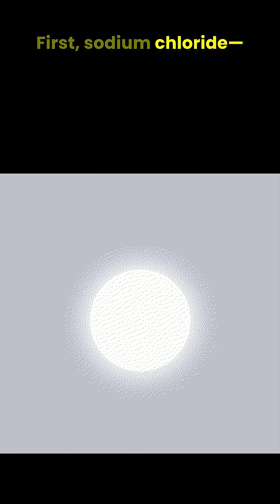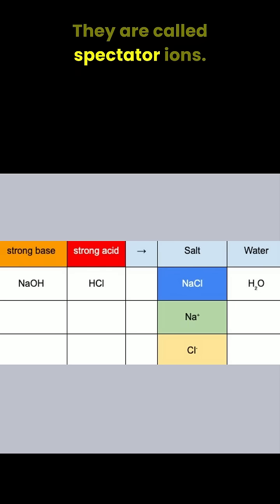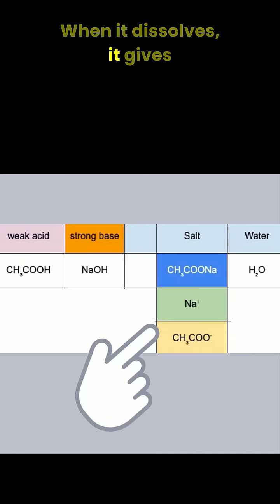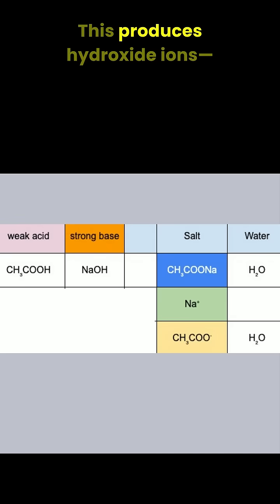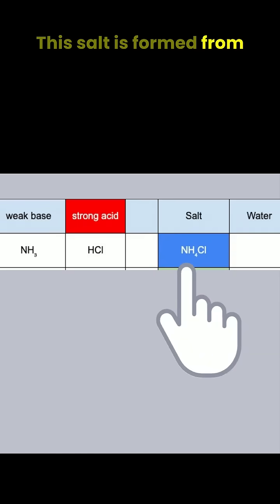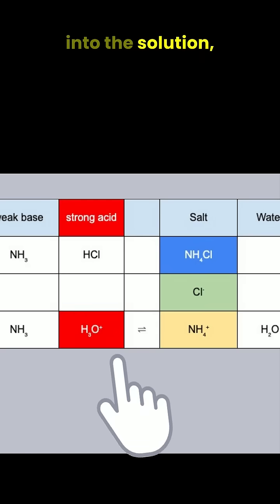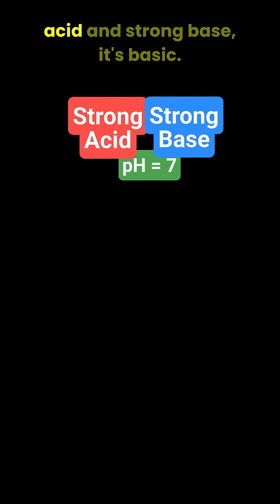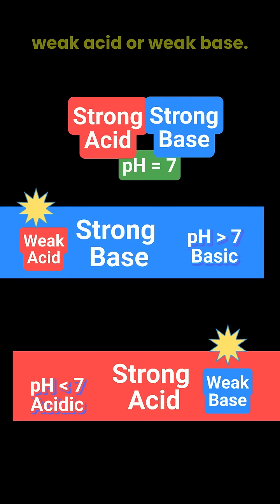Salt Hydrolysis AP Chemistry Unit 8 Review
Video 11| Unit 8 | AP chem daily review

This quick AP Chemistry short explains how salts (fromed from the neutralization of an acid and a base) affect the pH of a solution through hydrolysis. Learn how to determine whether a salt solution is acidic, basic, or neutral.

Chemistry concept videos for high school & secondary school students